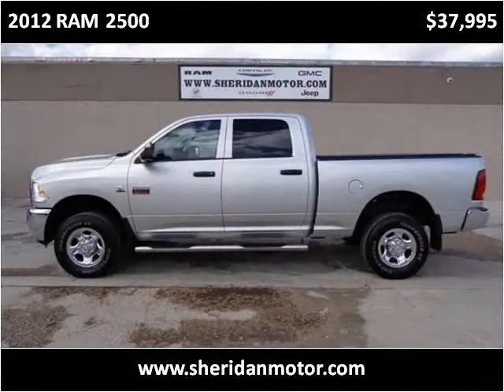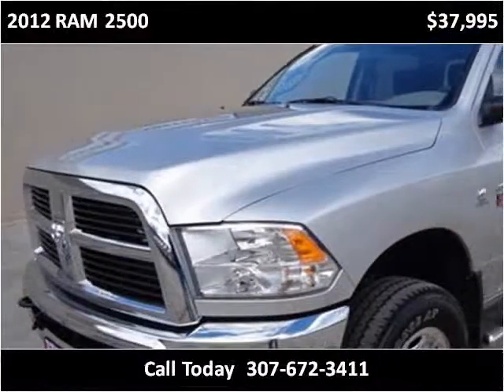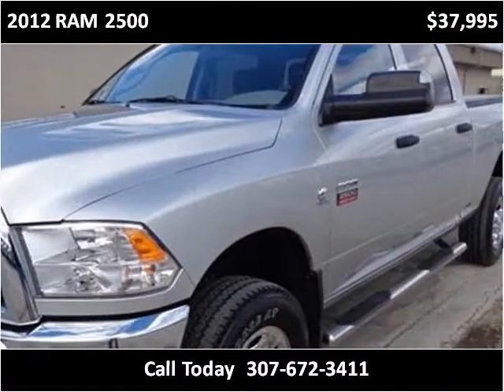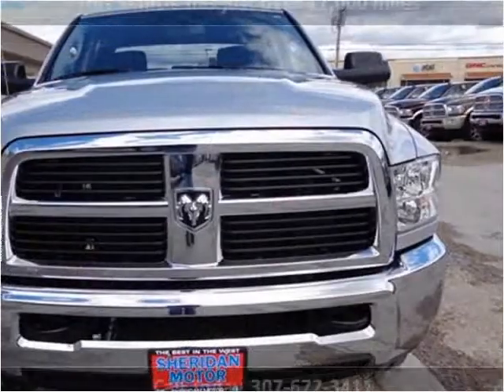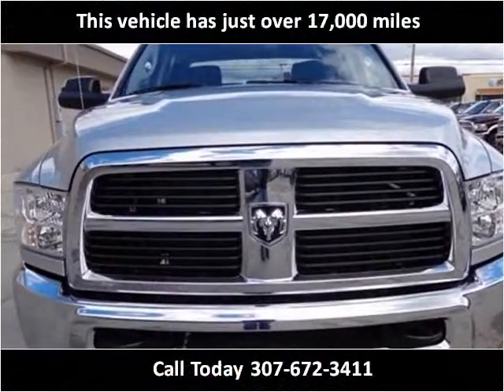2012 RAM 2500 Used Cars Sheridan WY